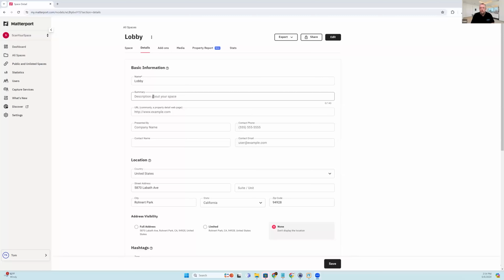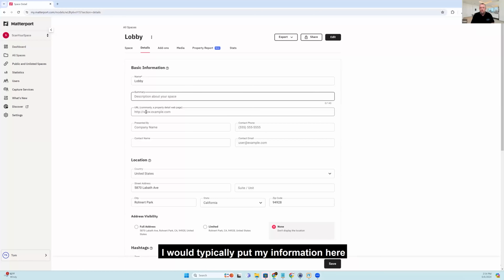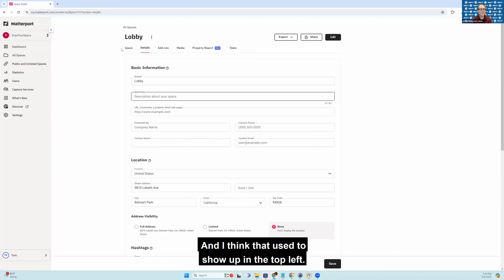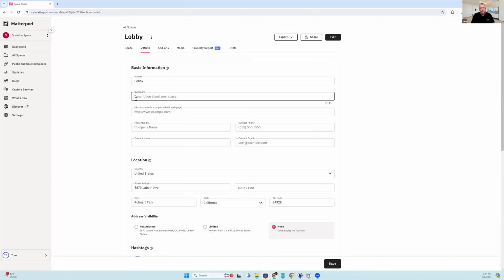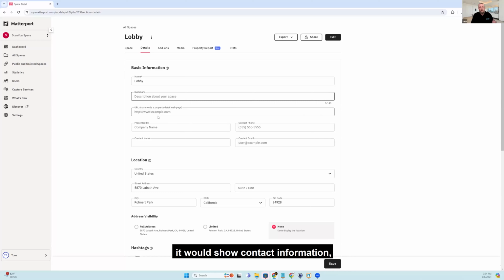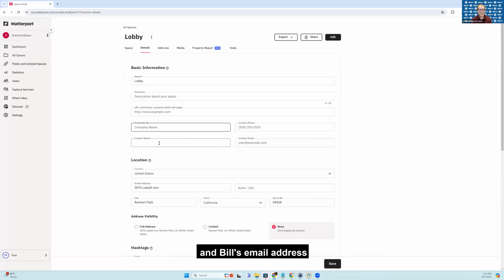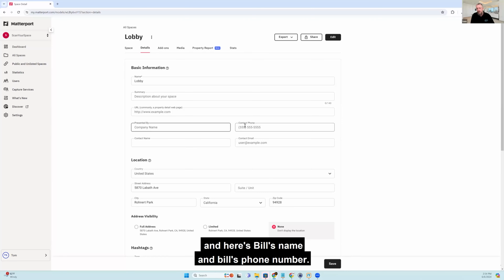How to Use Matterport Plug-ins: New Features & How Helpful They Are For Gaining More Clients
In this series we talk to Dan Smigrod at WGAN-TV about New Features & How Helpful They Are For Gaining More Clients.  Specifically showing the Compass, Mini Map, Quick link, and Business card.